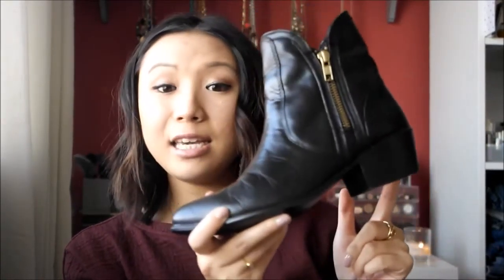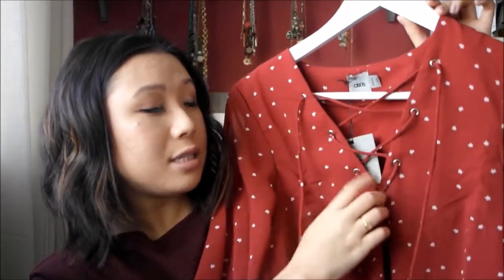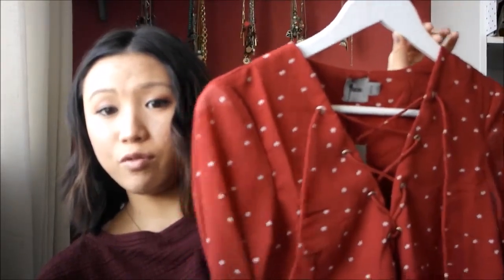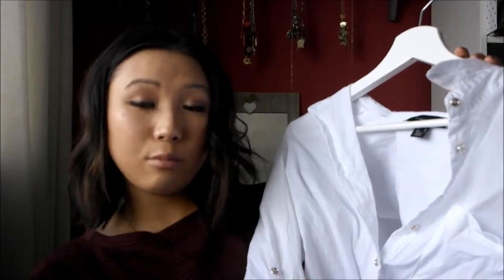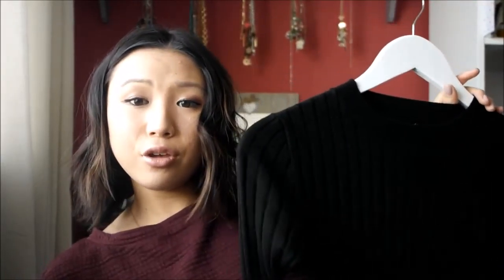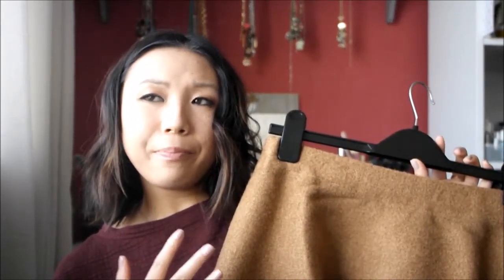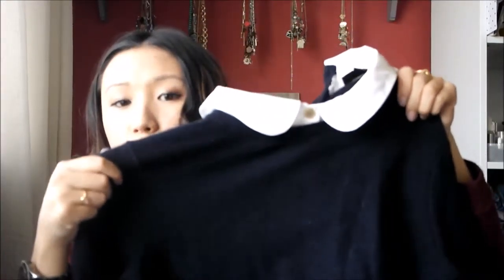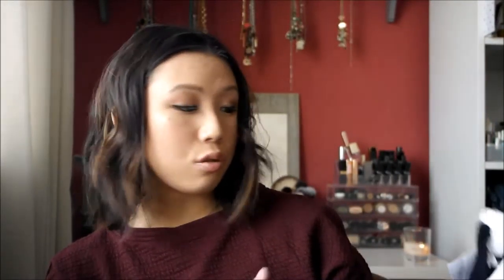Autumn Fashion Haul| KawaiiBeautyTalk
Hey guys! Sorry for the absense in the past 2 weeks. I picked up some new autumn fashion bits to add to my collection, hope you all enjoy :)

Products Mentioned~
Topshop Ballet Flats-
can't find link but in stores!
ASOS Star Print Swing Dress-
Primark White Shirt-
Primark Brown A Link Skirt-
Primark Black Top-
Topshop 2 in One Top-
it's been a while since I bough this but in stores still!